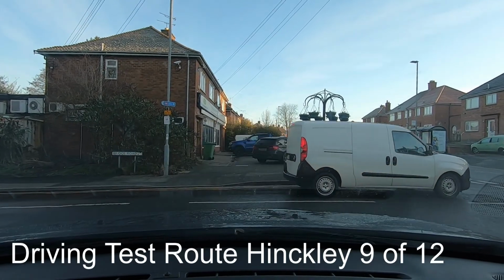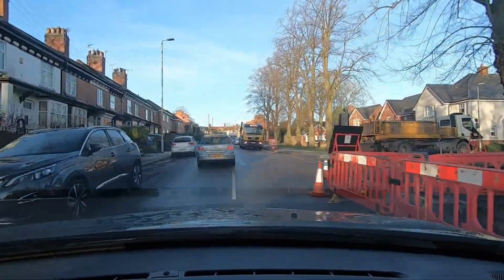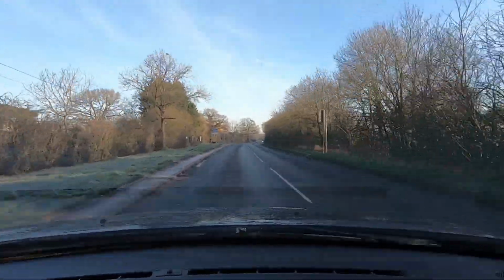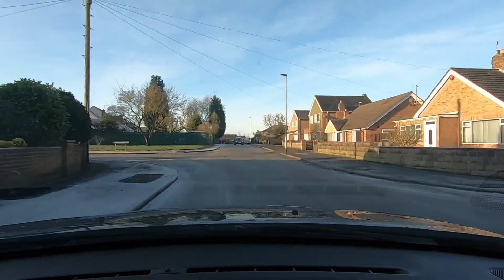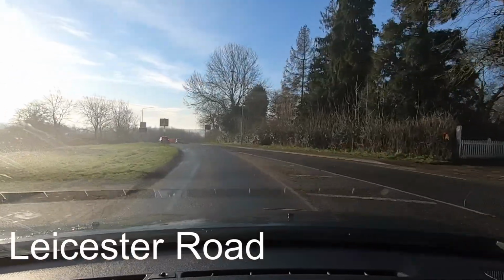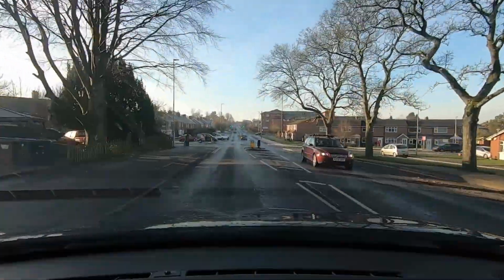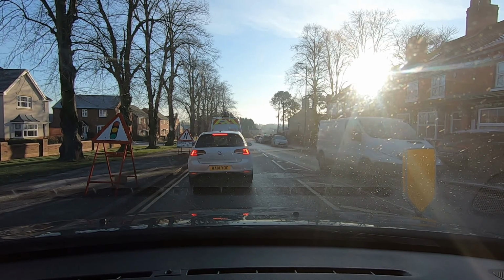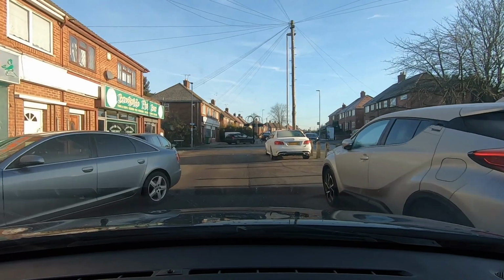Hinckley Driving Test Route - Real Test Route - Full Commentary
Hinckley Driving Test Route. @drivewizard-g3r  There are 12 Hinckley driving test route. To book and pass the driving test in Hinckley, you will need to learn the Hinckley driving test route before you book your official DVSA practical driving test, particularly in light of the recent driving test changes, this is driving test route no.9.

For all your Learner Driver Insurance needs and a chance to WIN A BRAND NEW CAR follow the

New for Dash Cam

As you can see Hinckley driving test route 9 takes in the Normandy Way which features in most of the Hinckley practical driving test routes, this is unlikely to change. It is therefore a very good idea to ask your Driving Instructor or whoever is helping you with your driving lessons to take you to the M69 roundabout so you can become accustomed to the speeds of the traffic here; before you even think about when to book the driving test.

Also you may notice some road signs are covered by vegetation and some of the road markings are, in my opinion quite late, almost too close to the junctions to allow you to plan ahead satisfactorily, this is a feature of the roads this area, it is to your advantage to get to know all of the driving test routes.

My advice is to watch the videos more than once; to get a really good idea of the roads you will be asked to drive on and where any pitfalls may occur. You will notice many of the Hinckley driving test routes overlap with each other meaning some of the roads and junctions are included in multiple test routes.

These videos are the most recently published test routes from the DVSA. The test routes are subject to change periodically; however, they rarely change completely it is more likely they will slightly alter. Also, if there happens to be a road block ahead; due to road works or an accident for example; your examiner may alter the test route in order to save time or in the interest of fairness for this reason the video should be seen purely as a guide. This means you are not guaranteed to stick strictly to the route in the video.

Please see below the Driving Test Route 9 for the Hinckley Driving Test Centre.

DTC = Driving test centre T/L = Traffic lights EOR = End of road
Name of Practical Test Centre Hinckley

Name/ Number of Road...Direction
Route Number...9

DTC
Brookside...T/L Left
Burbage Rd...T/L Ahead
London Rd becomes Spa Lane...T/L Right
Leicester Rd...Roundabout Right then Roundabout Left then Roundabout Left
Belle View Rd...Left
Moore Rd...Left
Queens Way   becomes Oxford St...EOR Left
Kirby Rd EOR...Left
Stapleton Lane...Roundabout Left
Shilton rd...EOR Right
Leicester Rd...Roundabout Right
Normandy Way...T/L Left
Ashby Rd...T/L Left
Derby Rd...T/L Ahead
New Buildings becomes Castle St...EOR Right
London Rd becomes Burbage Rd...T/L Right
Brookside...Right
DTC

Equipment used:
Citroen C3
Canva
Imovie.

Please read. This helps support the Driving Test Wizard channel and allows me to continue to keep making videos. Thank you.